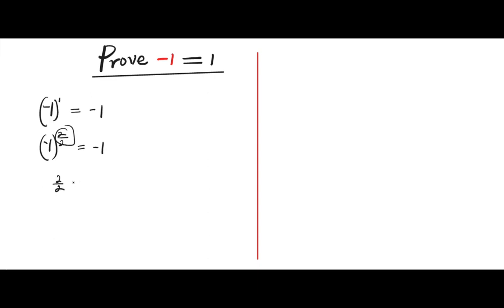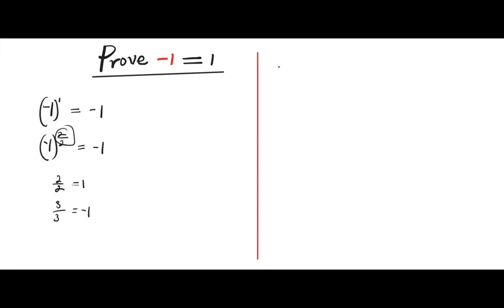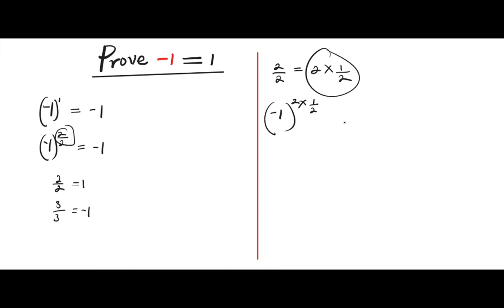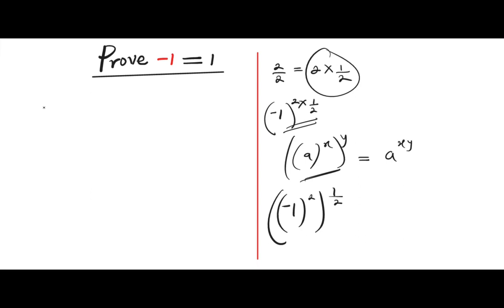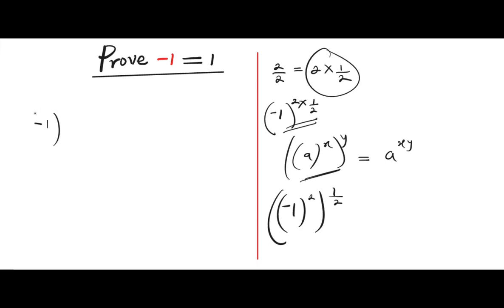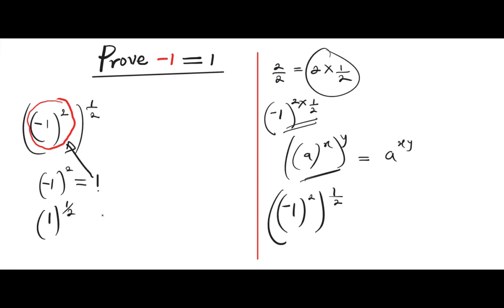A proof that -1 = 1 that will make you love Math 2022.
A proof of -1 = 1;
A proof showing that negative 1 is equals to 1 is one of the most outstanding intricacies of Mathematics which has demonstrated the versatility of Mathematics.
This video shows how we can change the status quo and challenge any existing fact with proves.